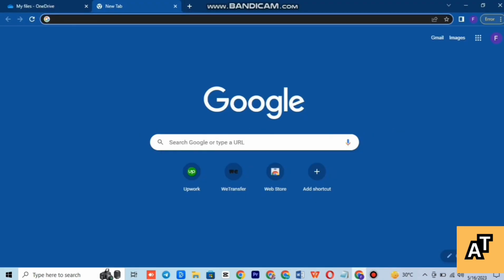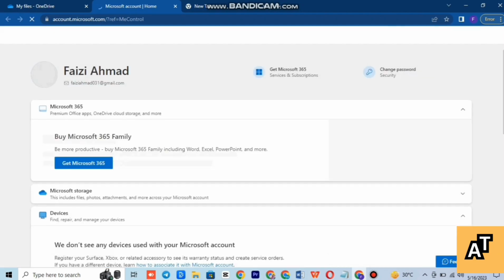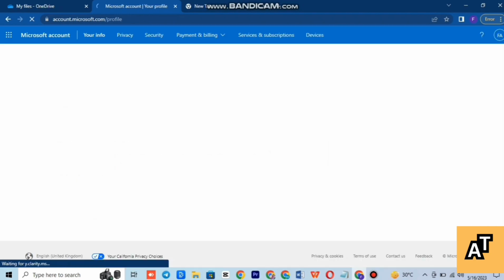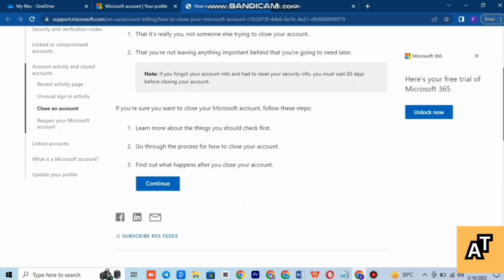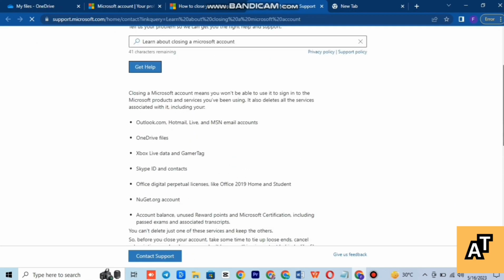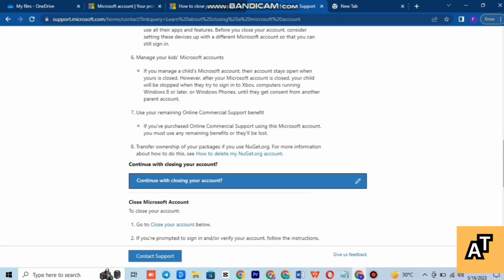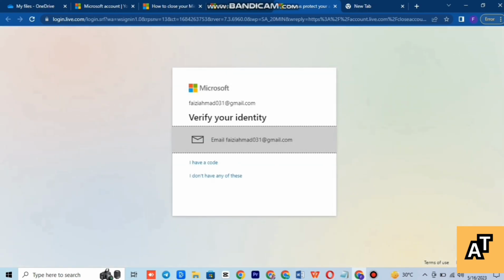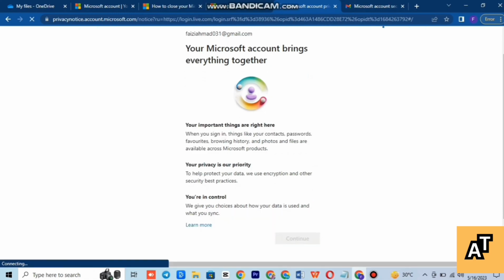How To Delete One Drive Account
In this video I show you How To Delete One Drive Account